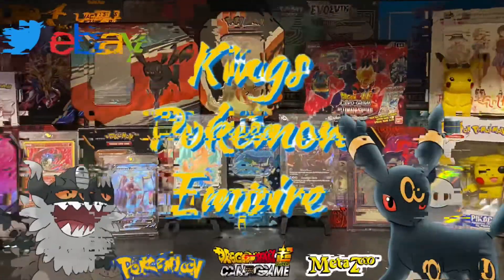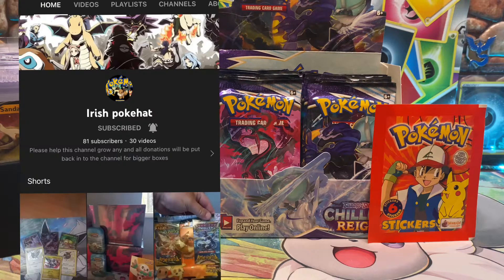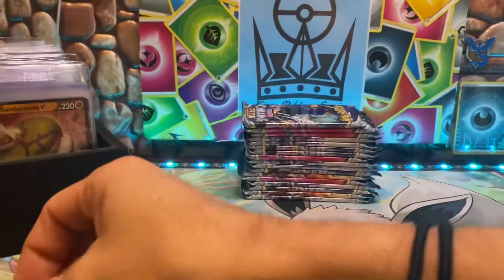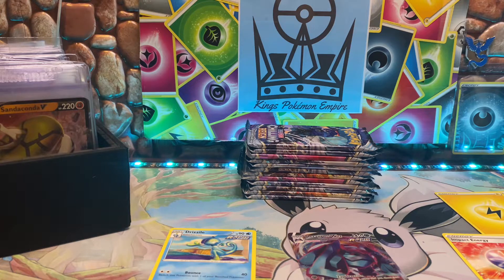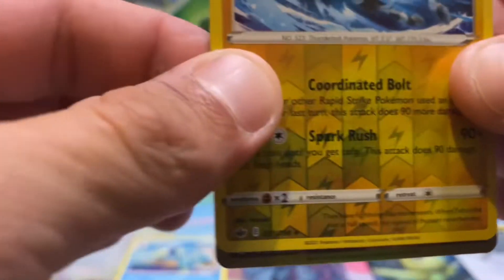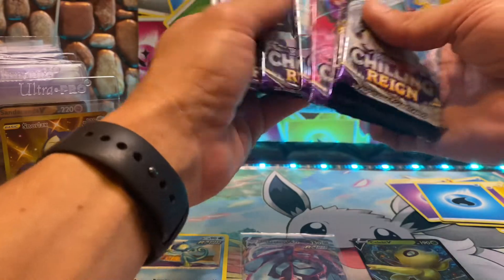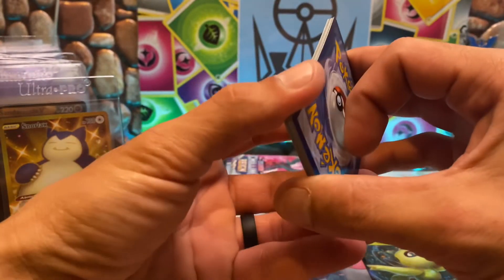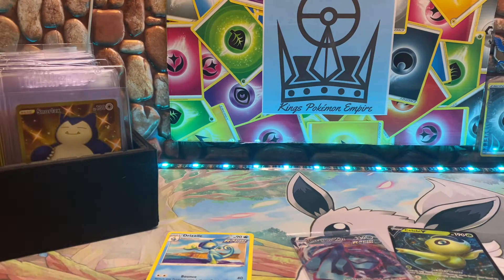Pokémon Opening Chilling Reign BB Pt.2 + Merlin Stickers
In this Pokémon Opening we have our Chilling Reign BB Pt.2 + a pack of Merlin Stickers. Also check you subscriptions and make sure you sub to @irishpokehat and @poketraobronx69nyc they will both thank you!